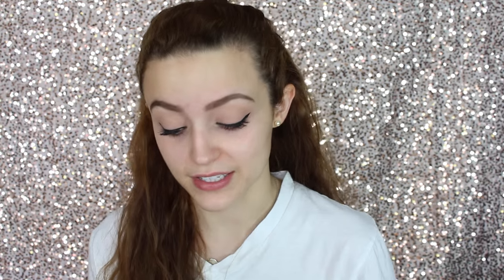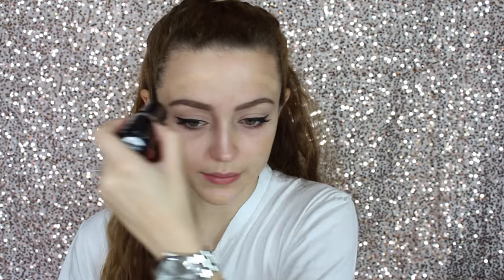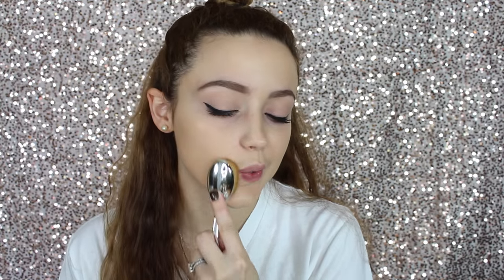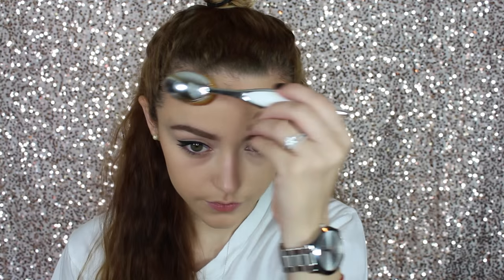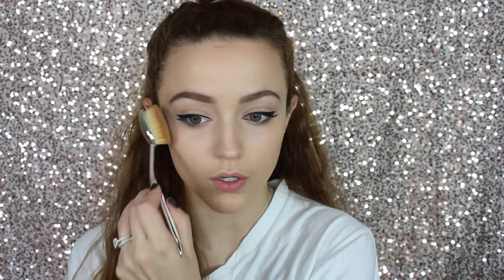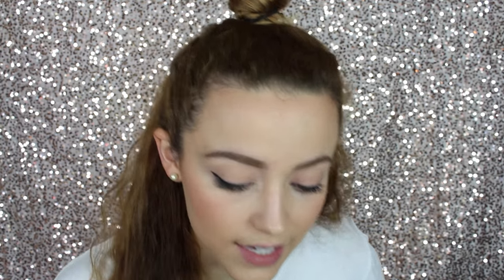Artis Oval 7 Brush | Foundation, Contour & Blush Application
Here is a First Impressions on the Artis Oval 7 Brush I recently purchased! I posted a picture of it on instagram and a first impressions was HIGHLY requested! I hope you enjoy!

Products I Used:
Make Up For Ever Ultra HD Stick in Y325
h&m Beauty Cover Up Concealer in Vanilla
Mac Bone Beige/ Emphasize Duo
Benefit Rockatuer Blush
Anastasia Starlight Illuminator

What Im Wearing:
Top: I don't even know who owns this shirt
Necklace: MyPieces Boutique
Elephant Necklace: Target
Earrings: Forever 21
Watch: Michael Kors
Nails: OPI "What Wizardry is This?"
Brows: Maybelline Brow Duo in Soft Brown
Eyes: Jessies Girl Liquid Liner in Black, Benefit Roller Lash Mascara
Lips: Ofra Long Lasting Liquid Lipstick in Angeles